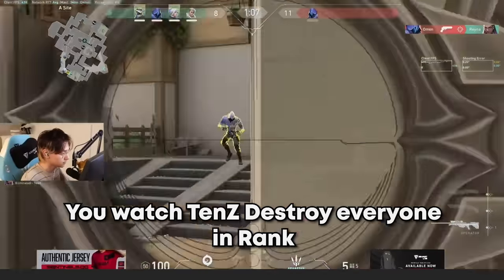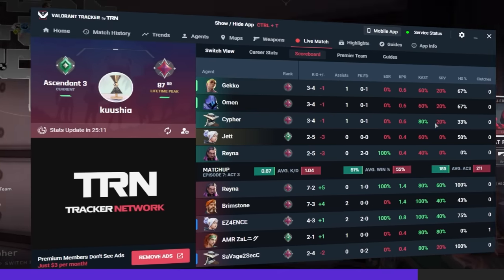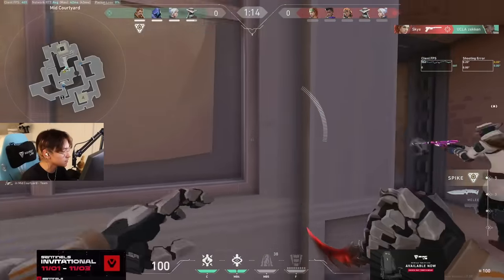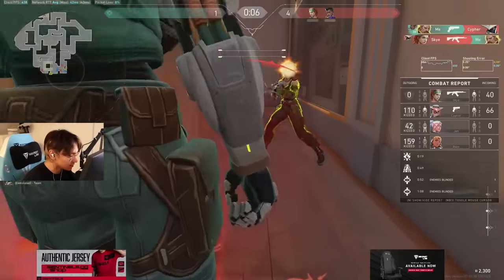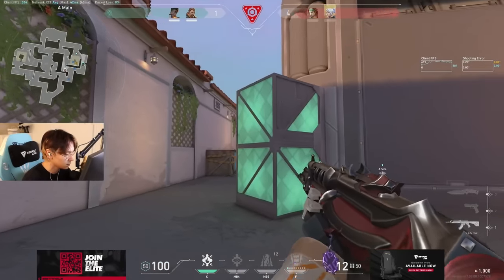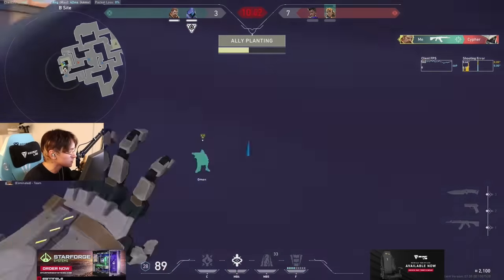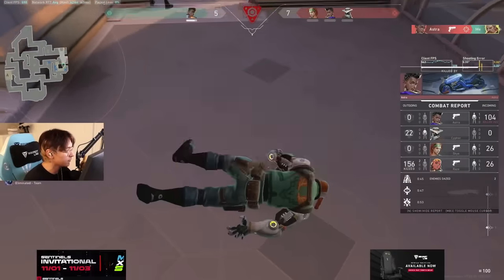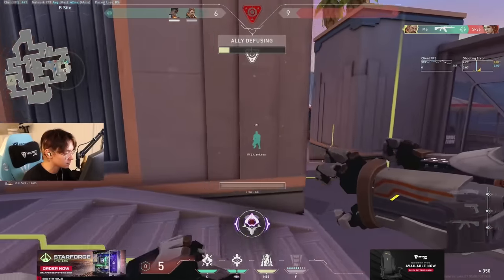SEN TenZ was destroying a CH***ER without even realizing until...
Improve your game by downloading Valorant Tracker for ✅FREE! Check it out now

SEN TenZ and SEN Zekken were on duo queue on high Radiant Valorant Rank match. They were losing at first, but TenZ on his Breach started to 1 tap everyone and when they were having a comeback, the game got cancelled as a cheater was detected. Who do you think was the hacker?

Support by following their social
TTV:  @tenz

You will love this video if you have previously watched: Sen TenZ & 100T Asuna Drop ACE Vs Each Other Back To Back.. Sen TenZ Reyna Vs 100T Asuna Jett Happened In Otv Valorant Event..,  YAY & nitr0 Matched Vs NRG s0m & Hazed In Ranked Game | VALORANT, EG DEMON1 TRIED HIS BEST TO CARRY HIS TEAM WITH INSANE 2 ACES IN 1 GAME!! FT. KATARINA | VALORANT, TenZ vs EG Jawgemo And Brax Happens In Ranked | ft. Zekken | VALORANT, SEN Zekken tries 1 vs 100 Kills WORLD RECORD in TDM...